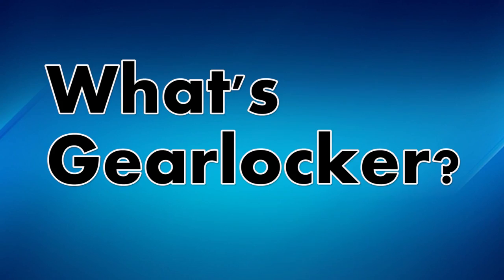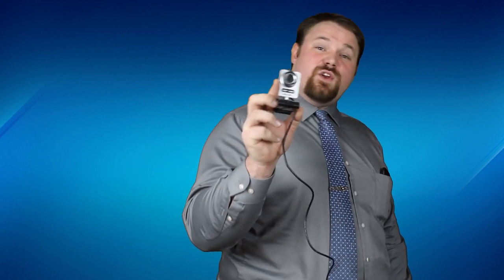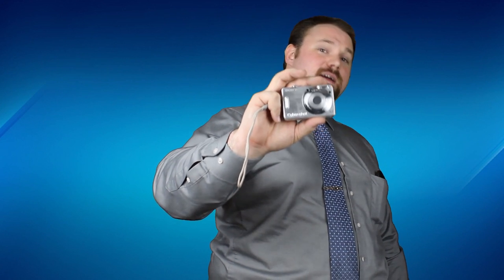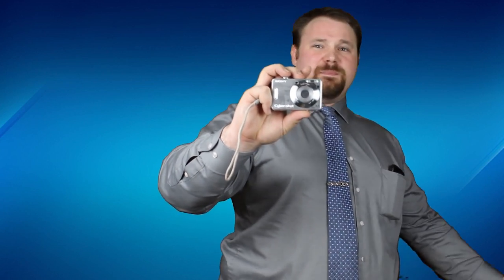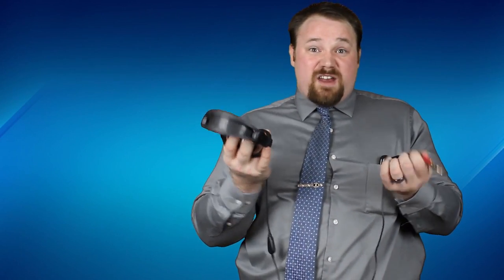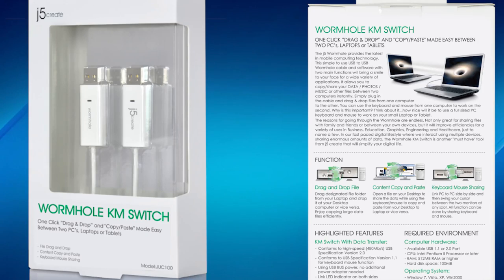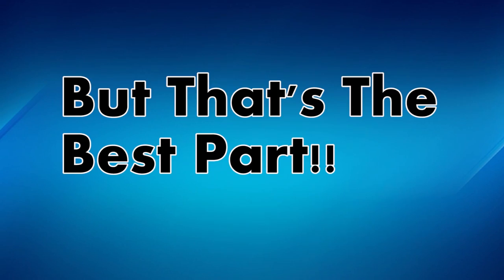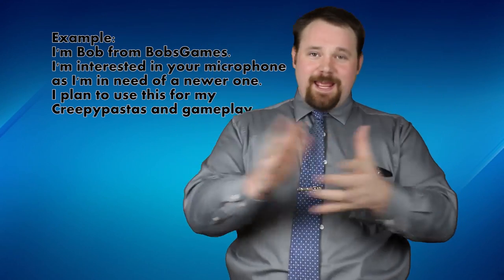The Anthony Show - Gearlocker Sponsorship Extravaganza!! - The Anthony Show!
This is it, every Item I've got to send out to sponsor YOU the Freedom family!! Do you like GearLocker? Would you like to see Gearlocker continue? Tell us!!

▼ Links

▼ Heartbeat

▼ Freedom!

▼ Music